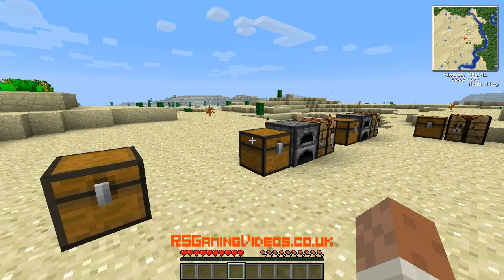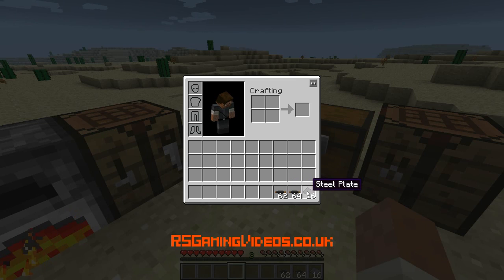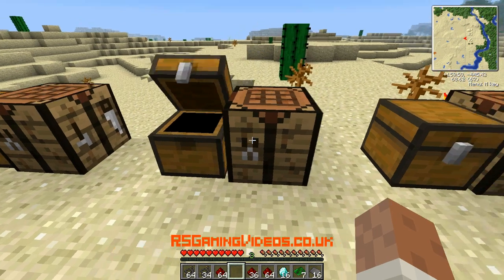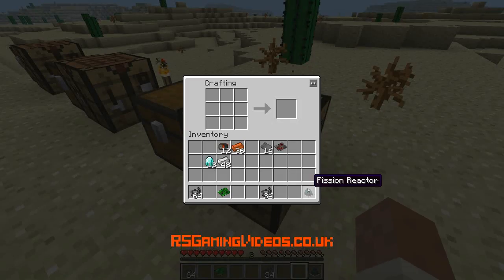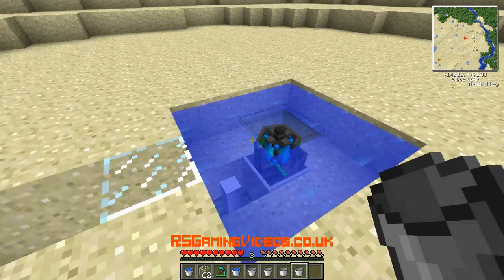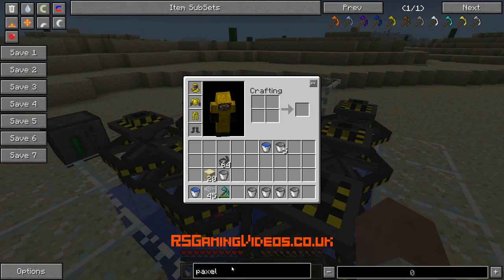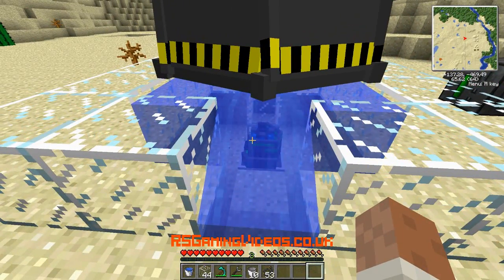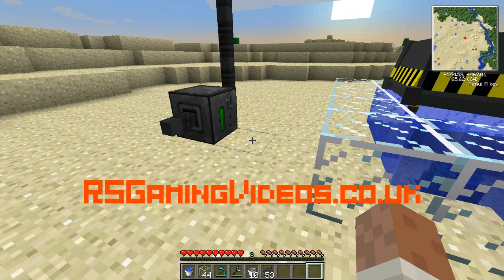Voltz Pack: [Tutorial] Nuclear Power Fission Reactor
This Voltz tutorial shows you how to make and set up a fission reactor to generate electricity from uranium. This is an extremely efficient but dangerous method for powering your machinery.
All recipes are correct at time of upload.

Voltz is a new mod pack by the Technic crew. It's similar to Technic, but uses only one type of electricity. This means that everything is compatible! Most of the mods in the pack are by Calclavia.